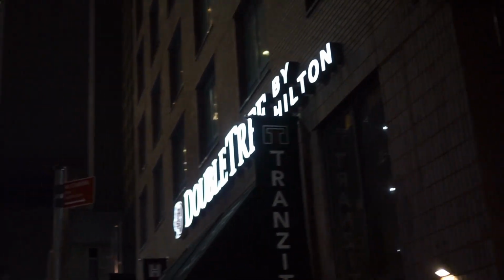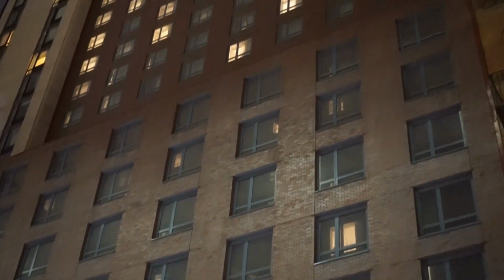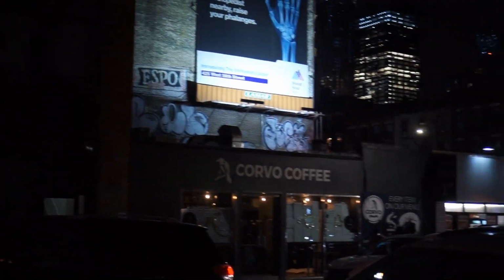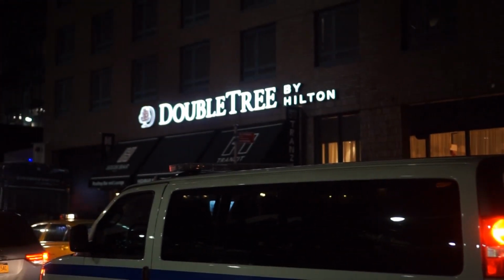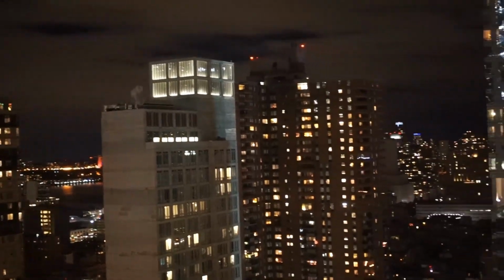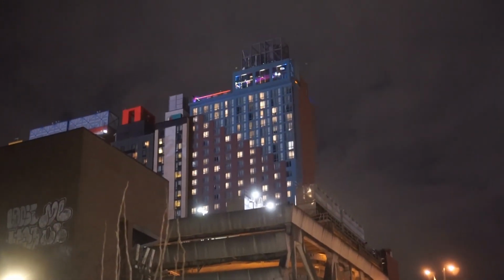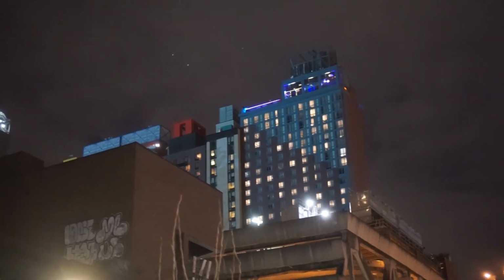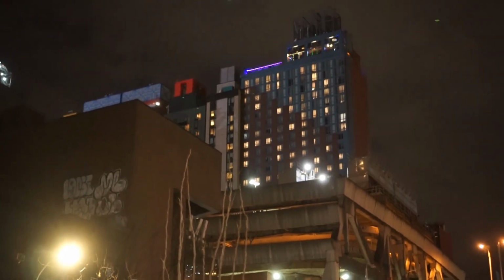DoubleTree by Hilton